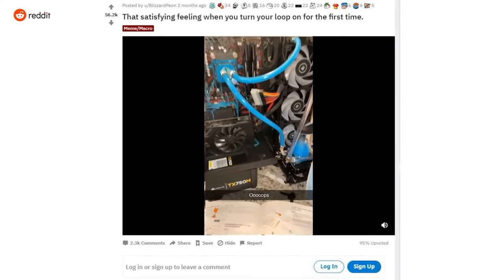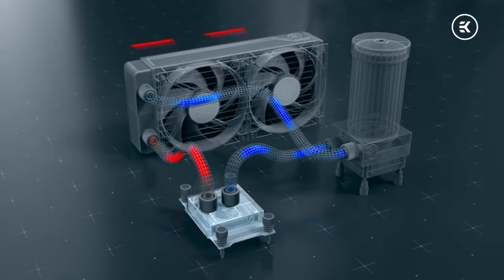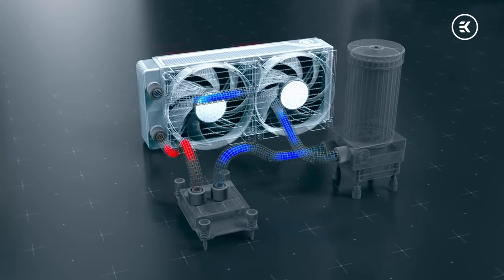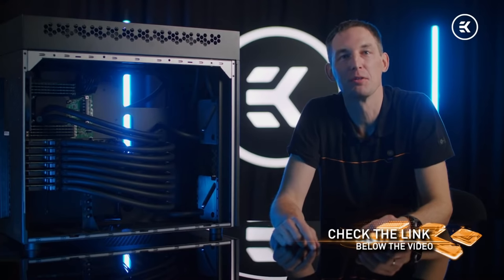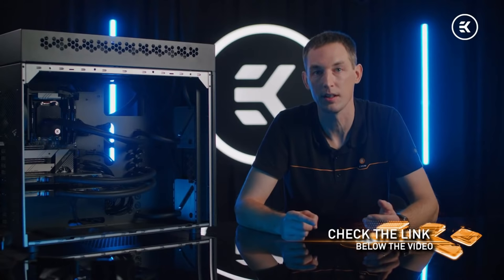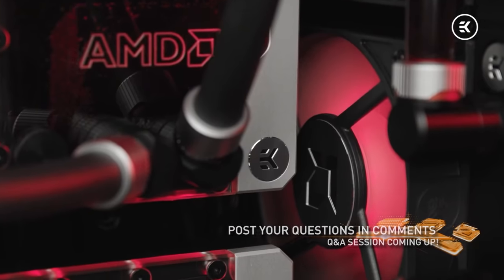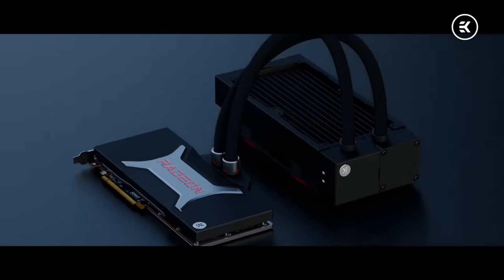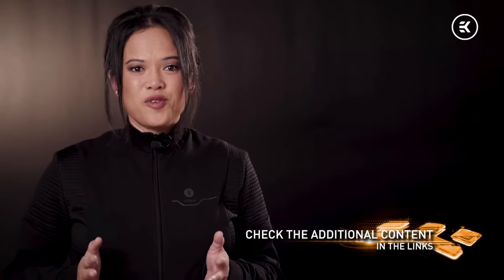EK EXPO Day 1 | Unlocking the TECHNOLOGY | Main Event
Welcome to the first Main Event of EK EXPO where EK’s founder, Edvard König, and CEO Americas, Kat Silberstein, with the help of a few other team members, talk about liquid cooling, about EK as a company and brand, and EK’s plans for the future.

0:56 - Introduction
6:18 - Quick Look at 2020
8:59 - EK Enterprise Cooling Solutions
10:59 - EK Quantum
12:14 - EK Fluid Works Workstations
14:26 - EK Fluid Gaming